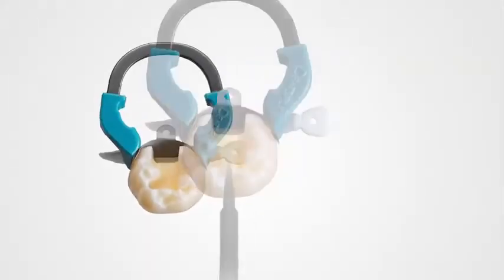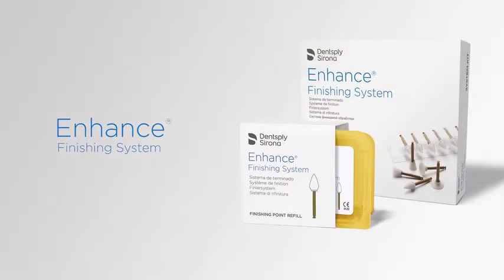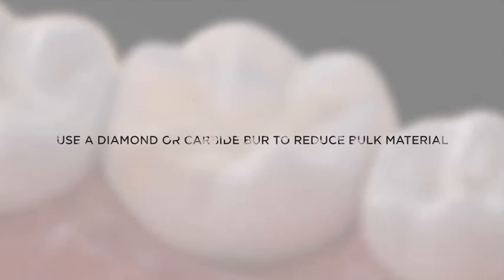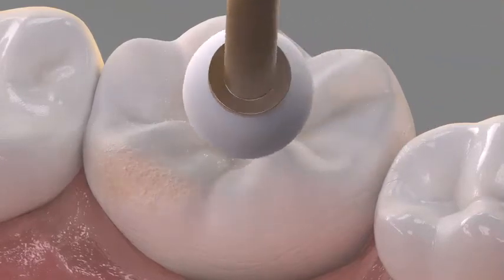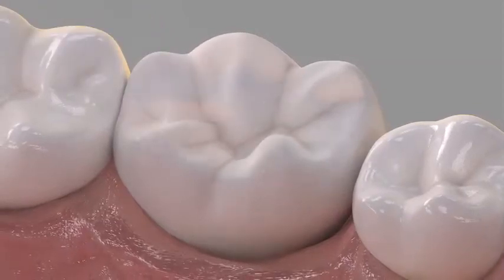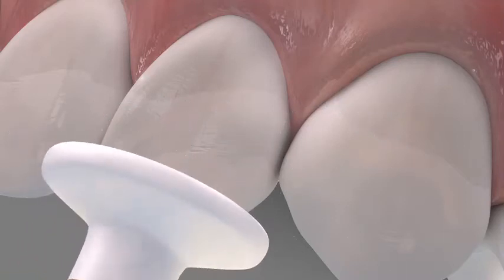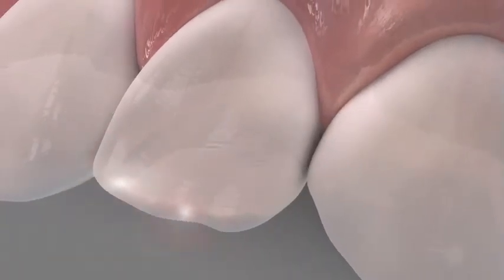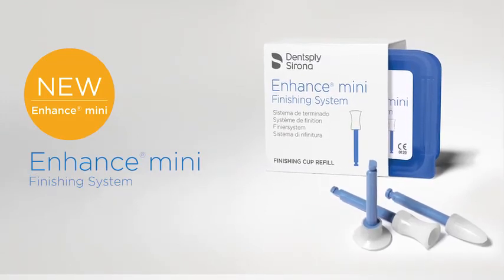Enhance Demo Video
Accomplish the entire process of excess removal, contouring and finishing in a single step simply by varying the pressure. It will save you chair time, simplify your workflow and deliver great natural looking restorations.